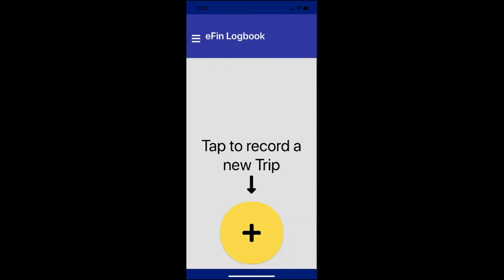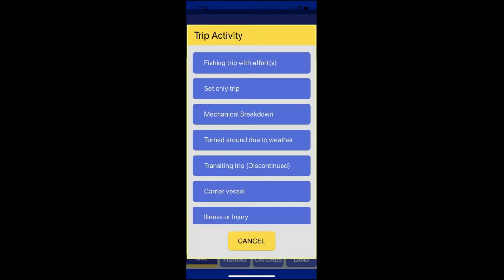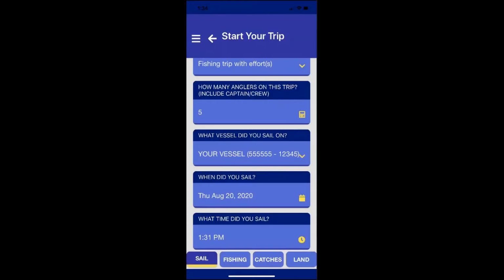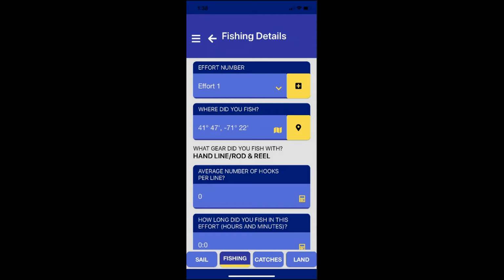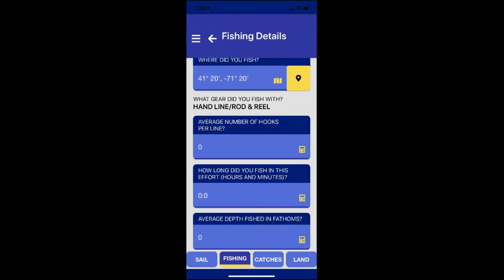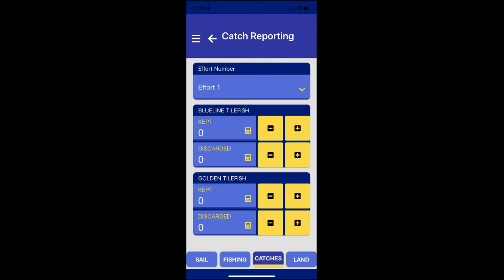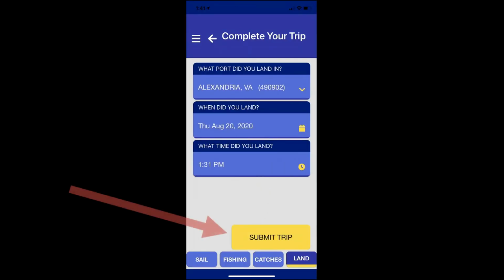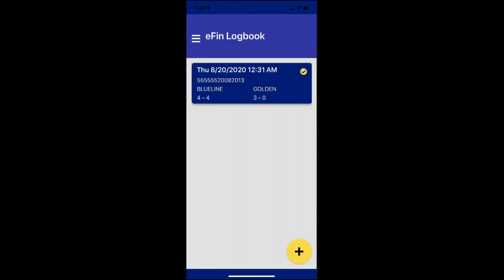eFIN: How to Fill out a Tilefish Report Using eFIN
This video shows users how to correctly fill out a tilefish report when using the eFIN mobile reporting software.